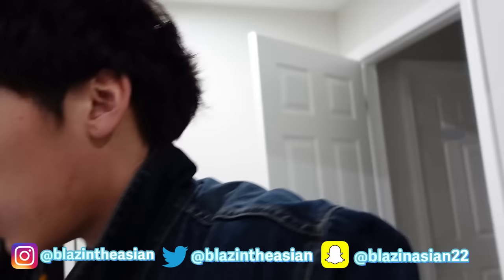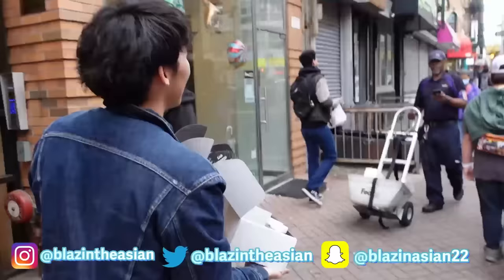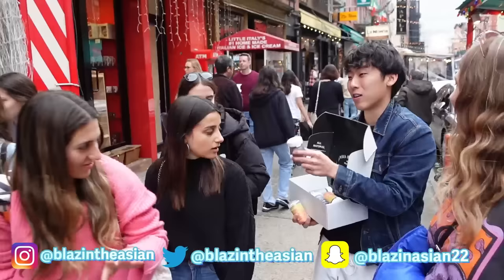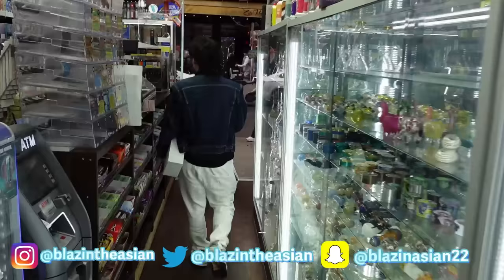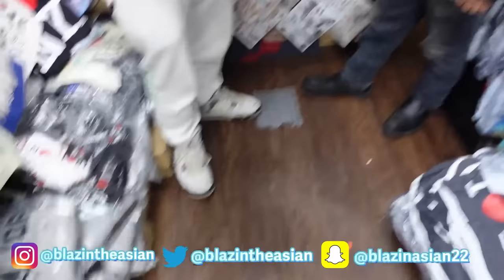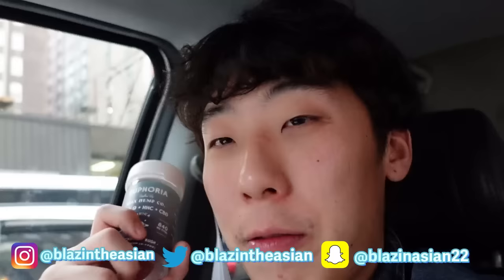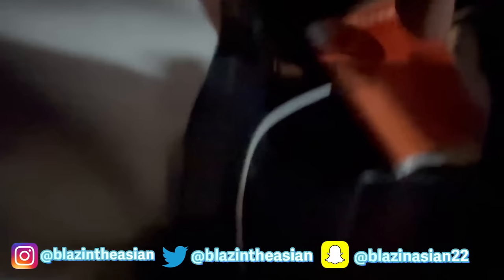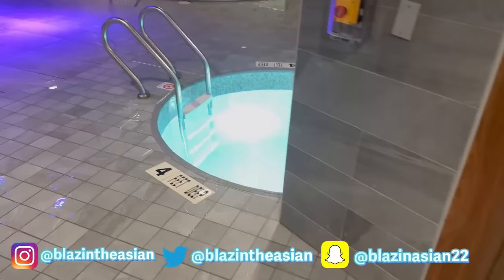I ATE 3000 MG OF EDIBLES 😂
In this video I ate 3000 mg of edibles. I got more and more faded throughout the video. Enjoy!